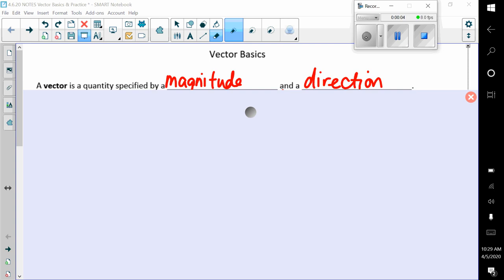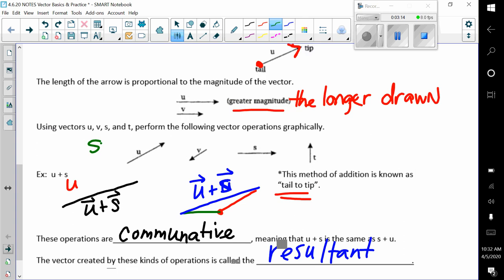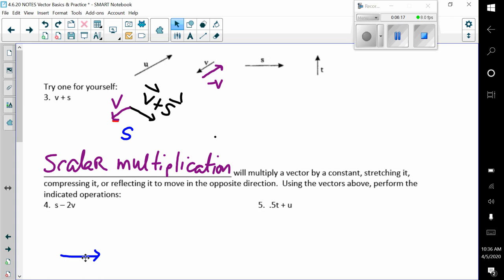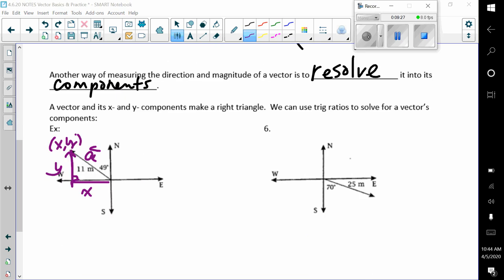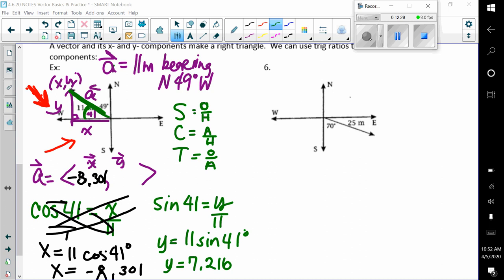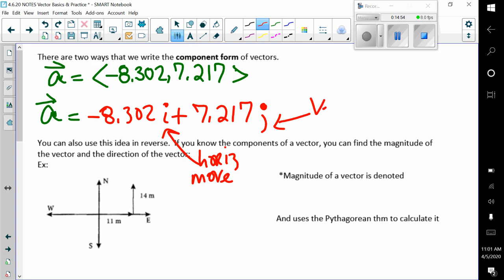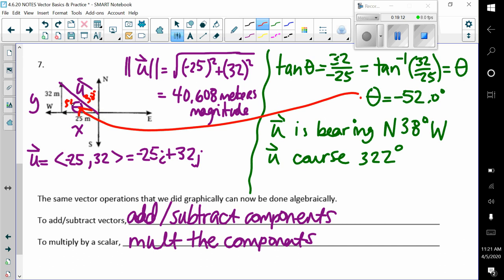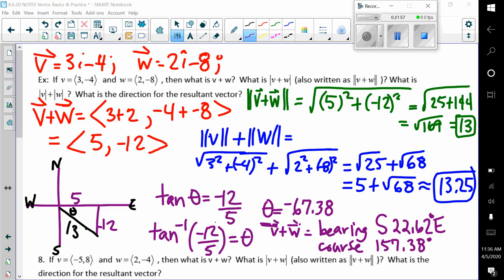4 6 20 Vector Basics